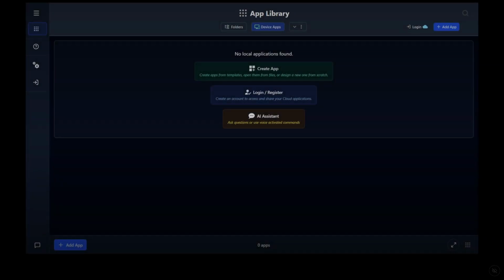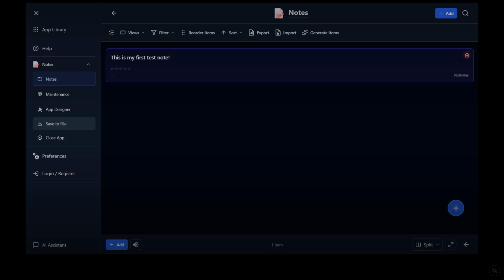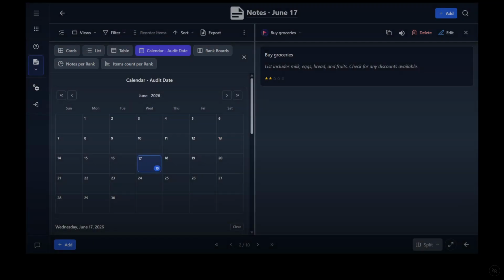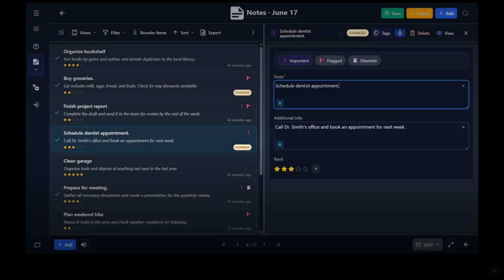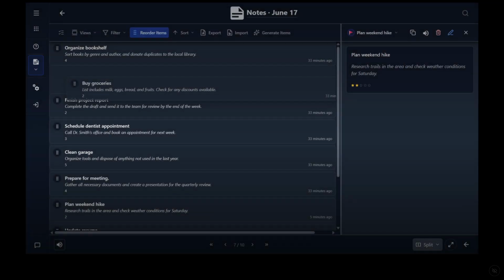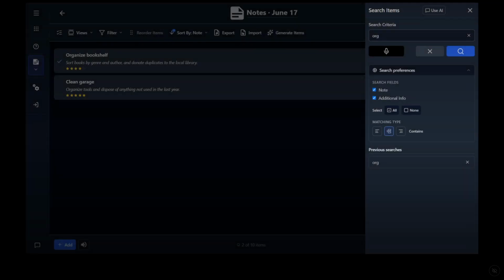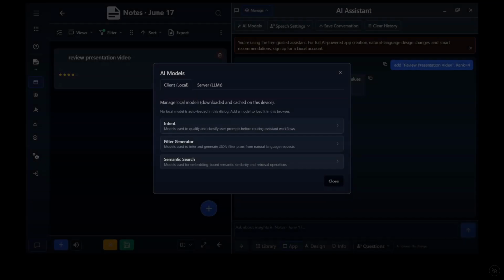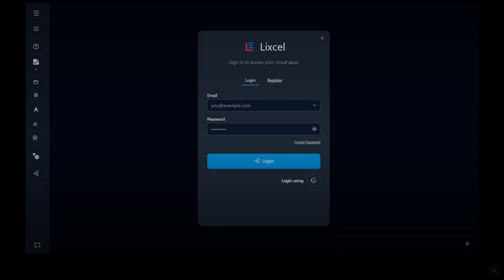How to Use Lixcel Apps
Discover the key features of the Lixcel platform by creating and exploring a Notes app from the built-in templates gallery.